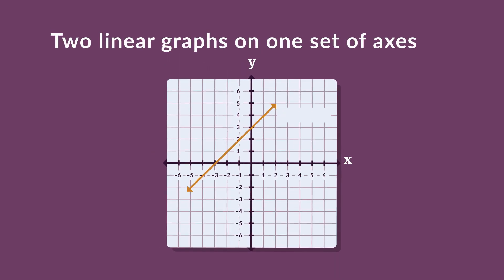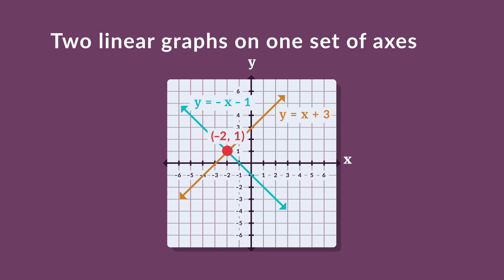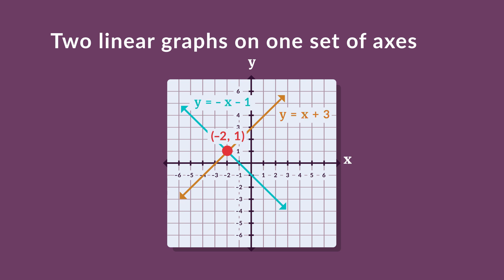9.7 Linear graphs: Two linear graphs on one set of axes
Using the intersection point of two linear equations to solve the equations.
Get more math lessons, interactive examples, virtual adventure learning and more on the awesome Android app "Megamath by Mindzu"